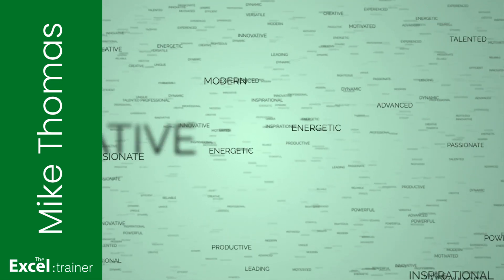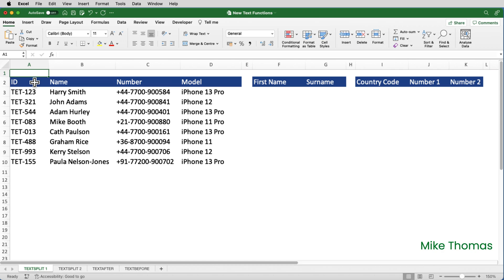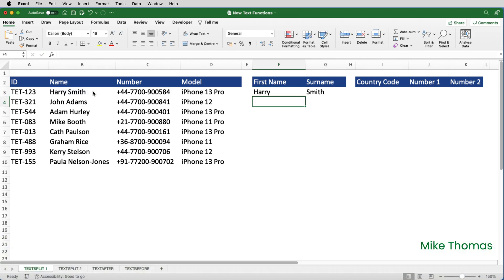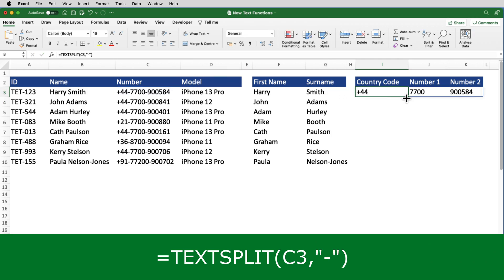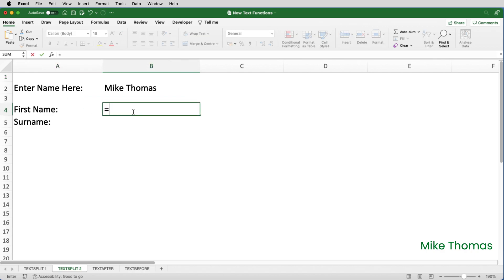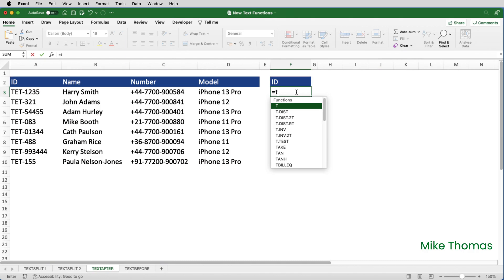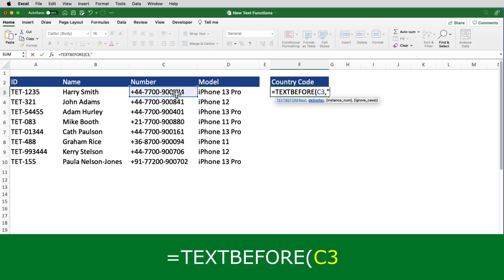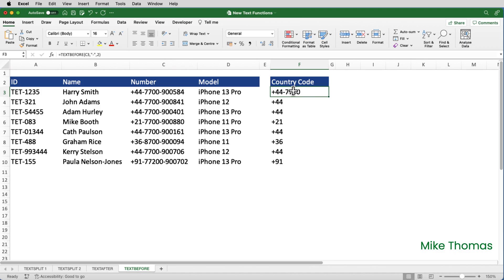TEXTBEFORE TEXTAFTER and TEXSPLIT: Text Functions in Excel with Real-Life Examples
How would you like to replace Text-to-Columns with a single function? How would you like to replace a monstrous find-left-right-mid mega-formula with a single function? Sounds too good to be true? Amongst the 14 Excel functions added to Excel in 2022 are 3 that will help you to do just that!

This video was recorded in March 2022 which is when the functions were made available to users on the Beta Insider Channel. In August 2022, Microsoft made them available to all users on the Microsoft 365 Current Channel which is the channel that receives updates each month and is the channel that the majority of users are subscribed to.

In this video I’ll cover all 3 new functions:
1. TEXTSPLIT: Easily break apart a text string based on one or more delimiters
2. TEXTAFTER: Define a delimiter and extract the text to the right
3. TEXTBEFORE: Define a delimiter and extract the text to the left

For full details see the timestamps below:

⏱ Timestamps
00:00 Introduction
00:20 The TEXTSPLIT function using a column delimiter
02:17 The TEXTSPLIT function using a row delimiter
02:59 The TEXTAFTER function
03:31 The TEXTBEFORE function

The formulas that I used in the demos:
=TEXTSPLIT(B3," ")
=TEXTSPLIT(C3,"-")
=TEXTSPLIT(B2,," ")
=TEXTAFTER(A3,”-“)
=TEXTBEFORE(C3,"-",1)
=TEXTBEFORE(C3,"-",2)